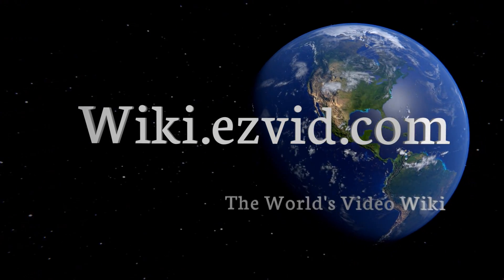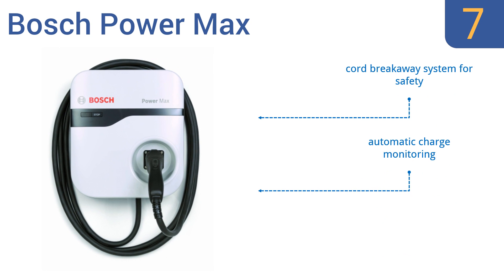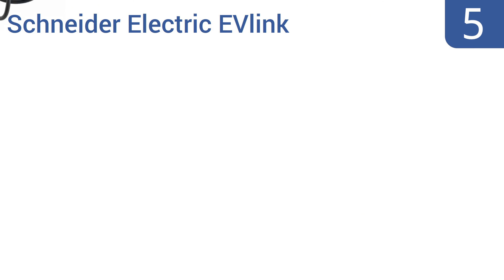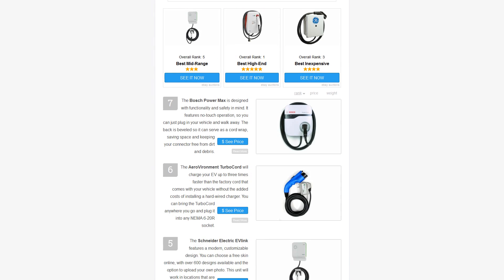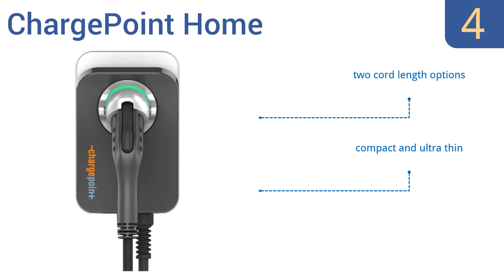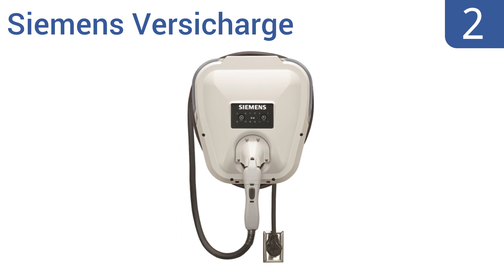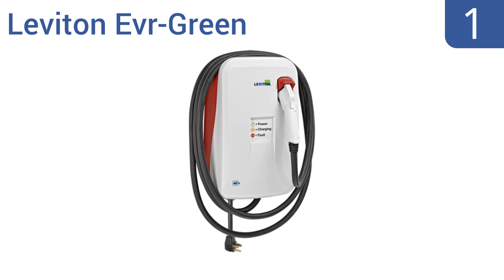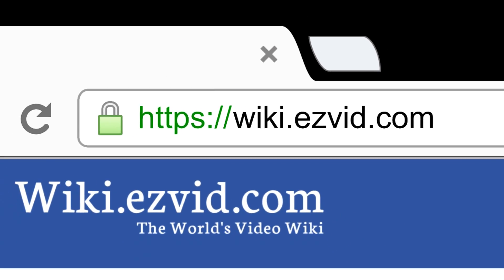7 Best Electric Vehicle Chargers 2016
Ev Chargers Reviewed In This Wiki:
Bosch Power Max
AeroVironment TurboCord
Schneider Electric EVlink
ChargePoint Home
GE Durastation
Siemens Versicharge
Leviton Evr-Green